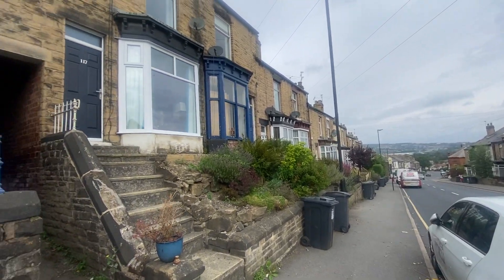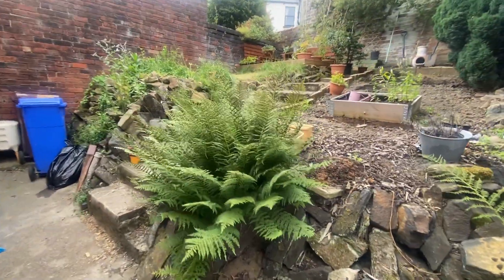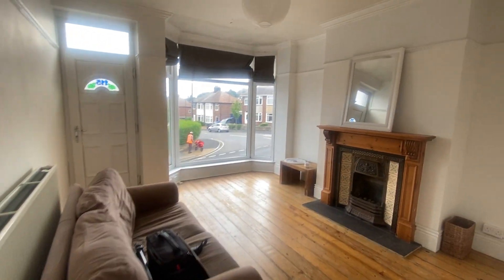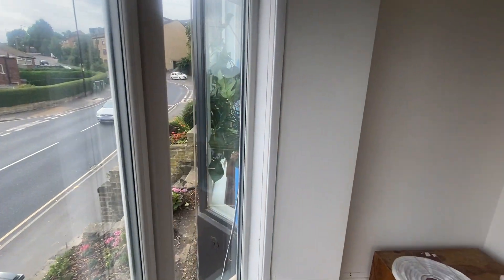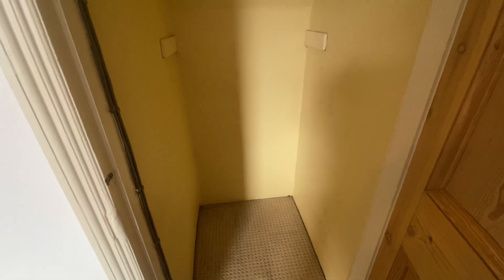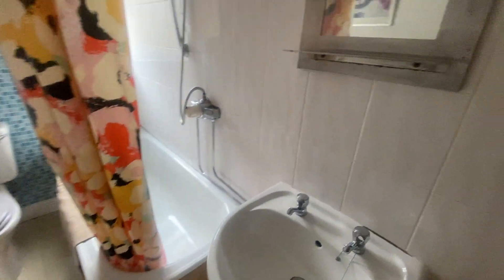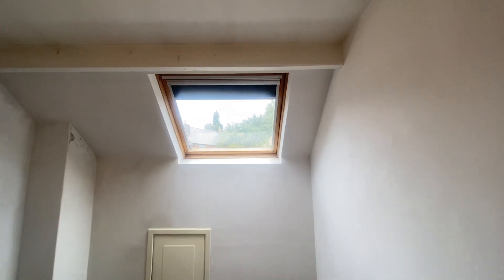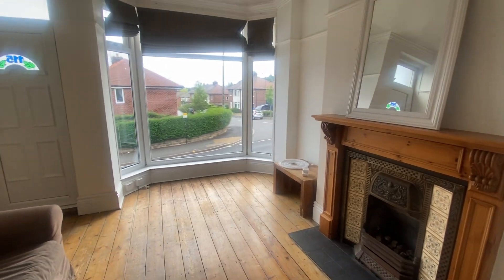Walkley Lane, Sheffield, S6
This delightfully spacious, three bedroom mid terrace property is situated in a great location, close to Walkley, Crookes, Broomhill and Hillsborough, it is perfectly placed for the universities and hospitals as well as the north of the city and the motorway network.